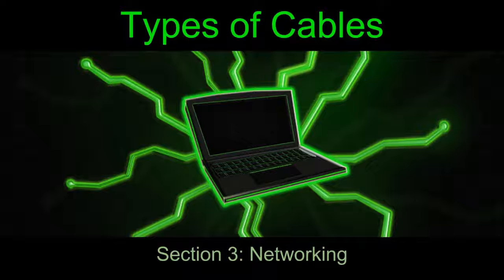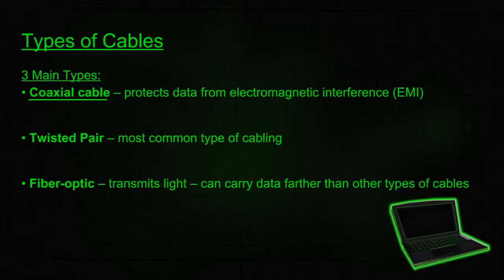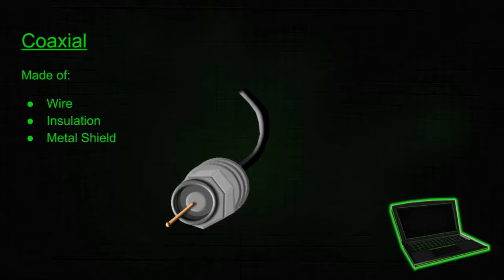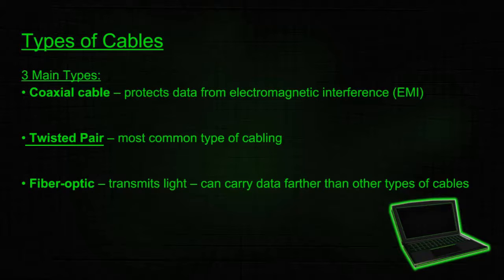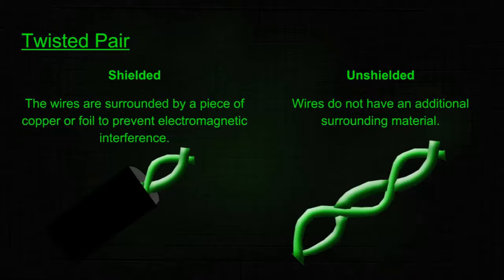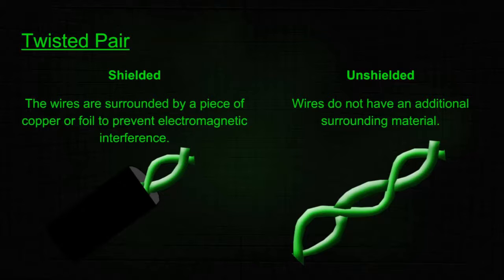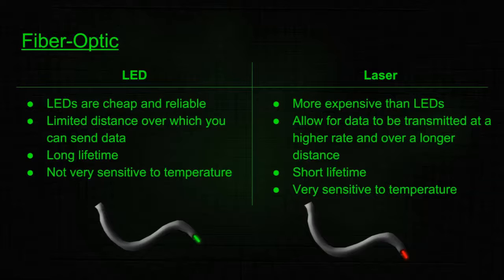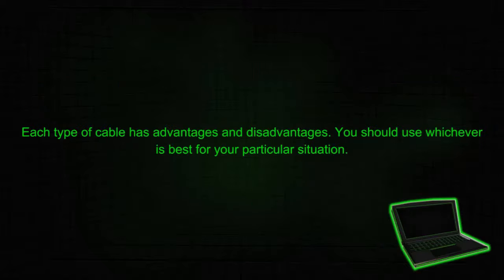Basics of Computer Networking: Cable Types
Want to learn the basics of Information Technology and Computer Engineering? By the end of my online course you will be able to:

• Identify the parts of a computer, the basics of what they do, and their role in the system
• Understand computer networking basics and explain what happens when a URL is typed into a search bar
• Use the terminal (command line) to navigate a file hierarchy and perform basic operations on files
• Use web proxy software to intercept packets and analyze requests and responses
• Explain key technical concepts to interviewers and add these skills to their resume